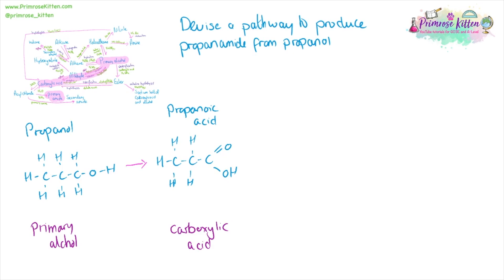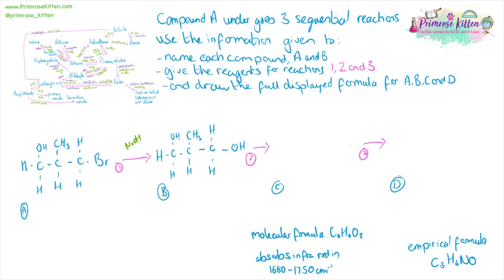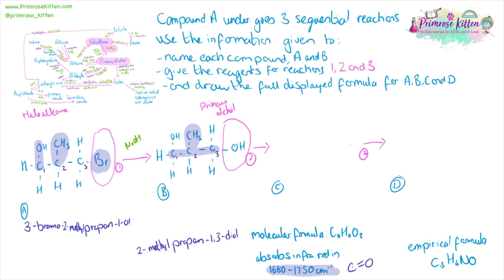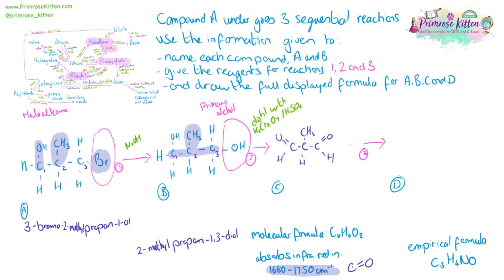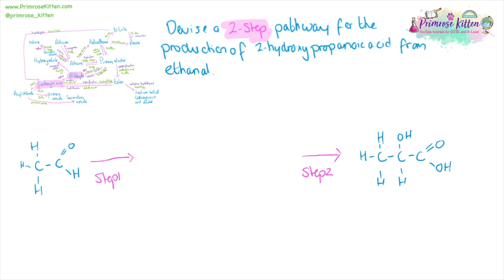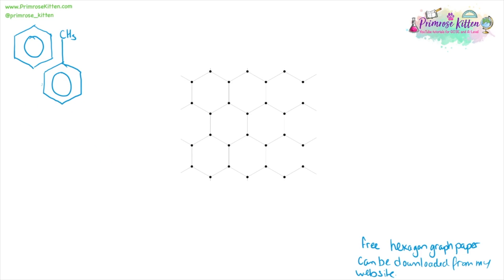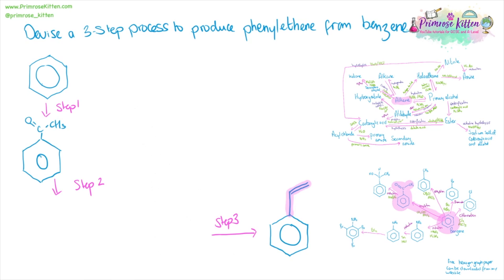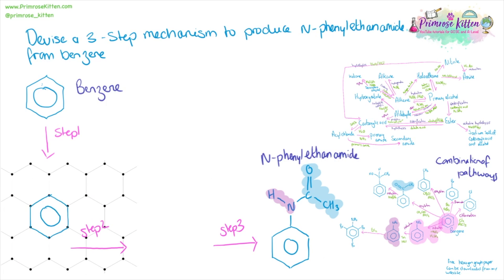Multi-step organic synthesis pathways | Revision for A-Level Chemistry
Organic synthesis pathway map 00:31  Example 1; Devise a pathway to produce propanamide from propanol 01:58 Example 2; Devise a 3-step pathway to produce propanoic aid from propene 02:56 Example 3; Compound A undergoes 3 sequential reactions, use the information given to; name each compound, give the reagents for the reactions and draw the full displayed formula for each. 04:15 Example 4; devise a 2-step pathway for the production of 2-hydroxypropanoic acid from ethanal 06:41 Benzene based organic synthesis pathway map 08:25 example 5; devise a 3-step pathway to produce phenylethene from benzene 09:26 Example 6; devise a 3-step mechanism to produce N-phenylethanamide from benzene 10:54 Example 7; devise a pathway to produce 3-bromophenylamine from nitrobenzene 11:55